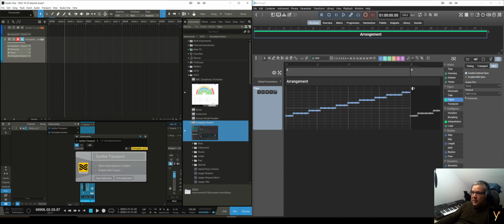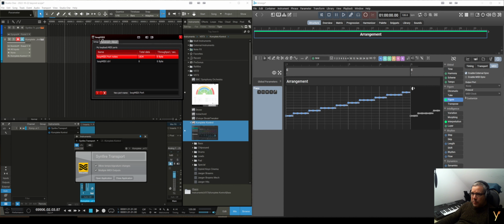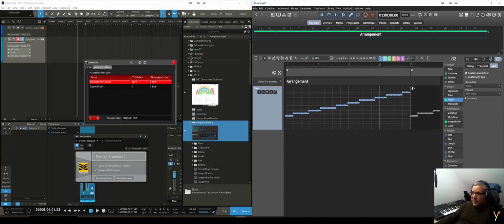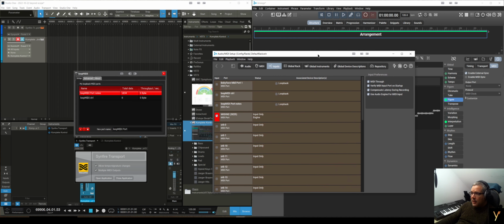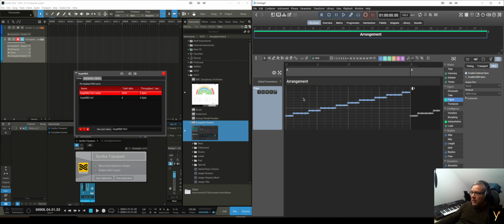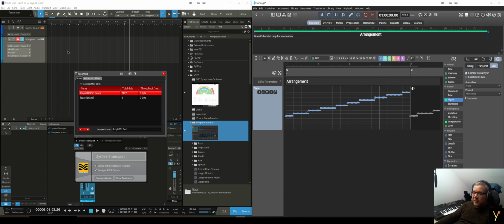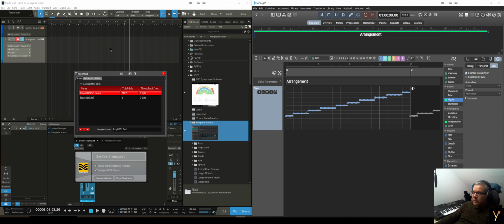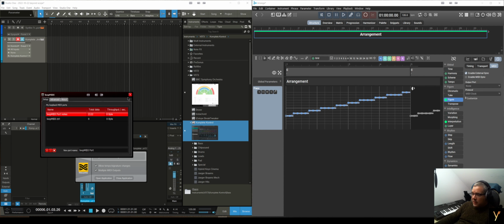Synfire 2 - Use sound of the DAW by sending Midi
Using a midi loop device to send a sound to a DAW.